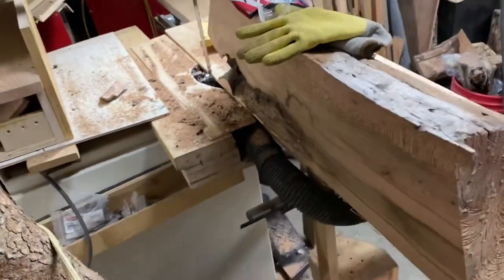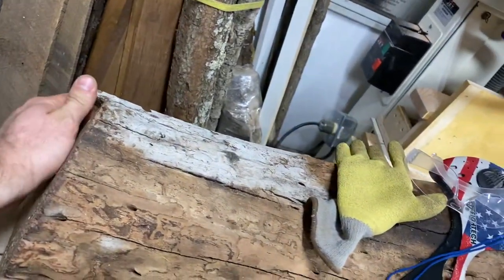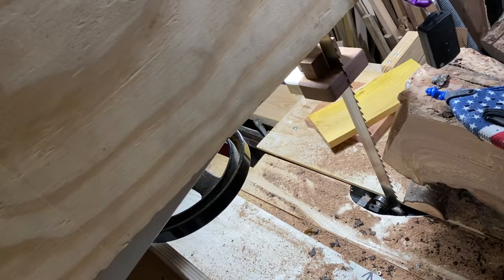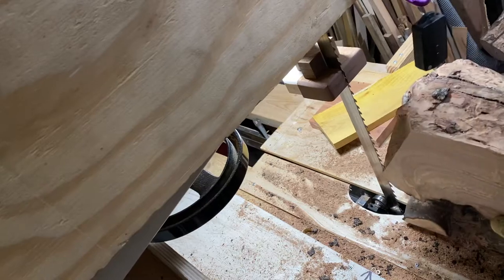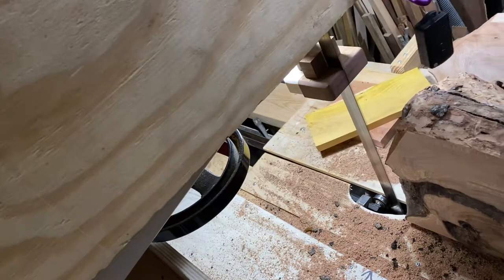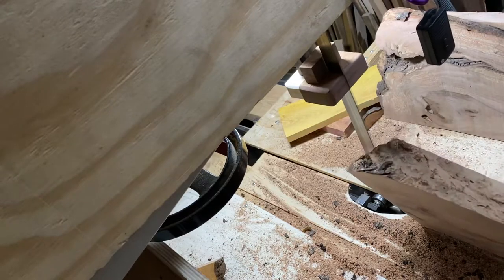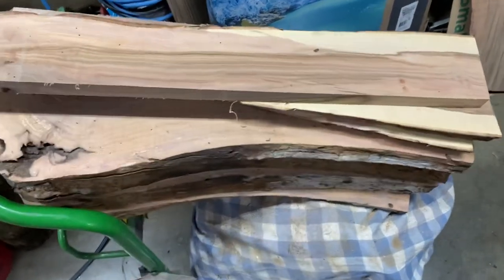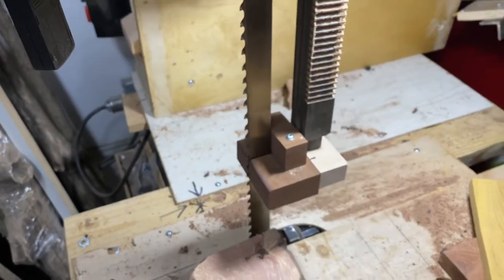Resaw King and Flowering Dogwood LAGUNA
Milling Dogwood on my 20 Jet bandsaw with a carbide Resaw king. Re-sawing and lumber cutting using Resaw King on Home Made roller table on 20” Jet Bandsaw

Anchor seal 2

Remote powered outlet

Silicone Earplugs

Safety glasses

Cyclone Dust Separator

CA Super Thin Glue

CA Medium Glue

CA Thick Glue

Porter Cable bench top sander

Sanding Belts - Long Life

RESAW King Blade

Jet Bandsaw